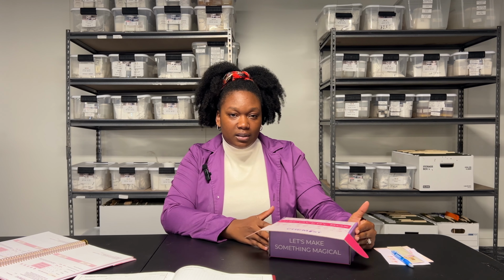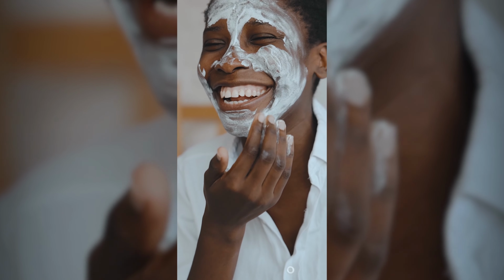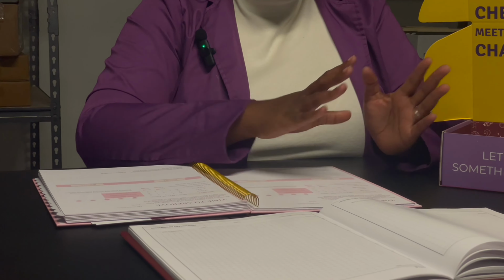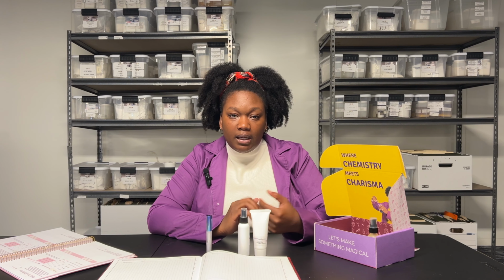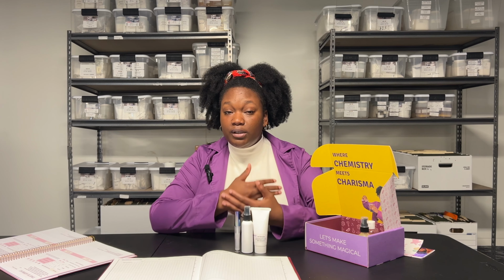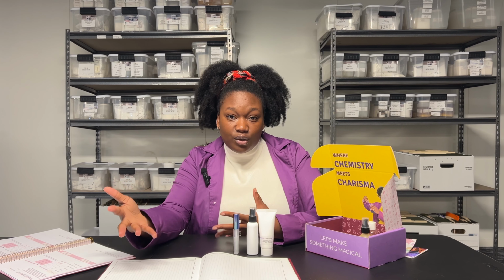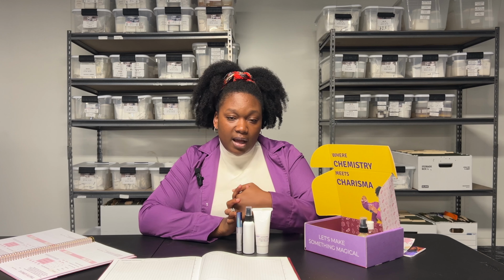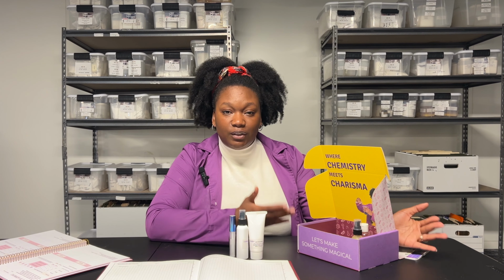How to Use the Discovery Box!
Ever wondered how products go from an idea to reality? Our Discovery Boxes are designed to inspire innovation and streamline the product development journey. In this video, we break down how the Discovery Box can help entrepreneurs, beauty enthusiasts, and product developers alike explore cutting-edge formulations, top-tier ingredients, and retail-ready samples—all in one box! 🌿✨

Whether you're a beauty business owner or just curious about the science behind cosmetics, our Discovery Boxes give you a hands-on look at innovative products and ingredients before they even hit the market. From skincare to haircare, you’ll get exclusive access to formulations tailored to spark your next big idea.

Let’s make your product development journey easier, more innovative, and incredibly inspiring!